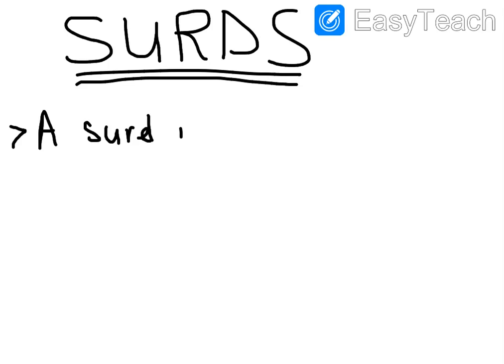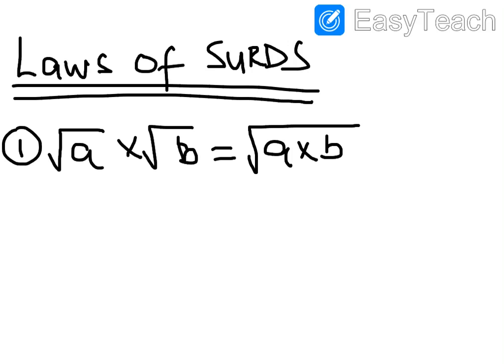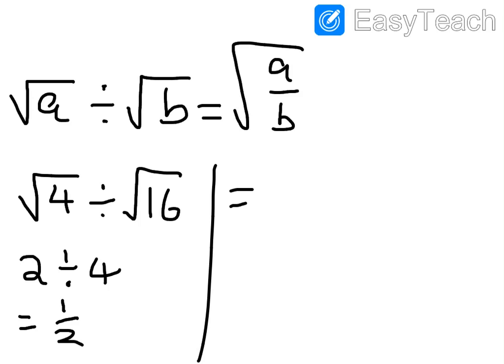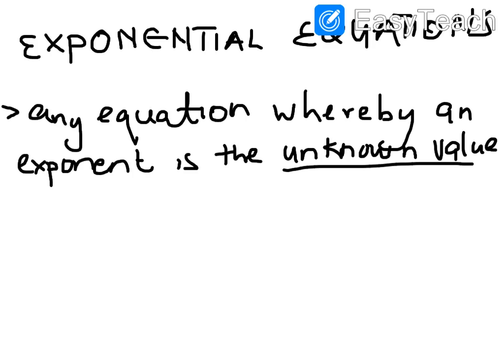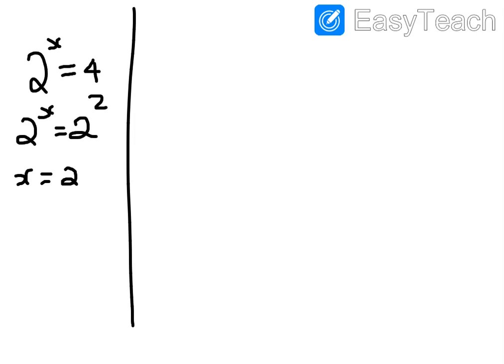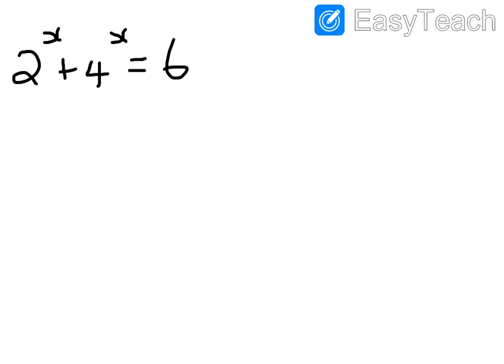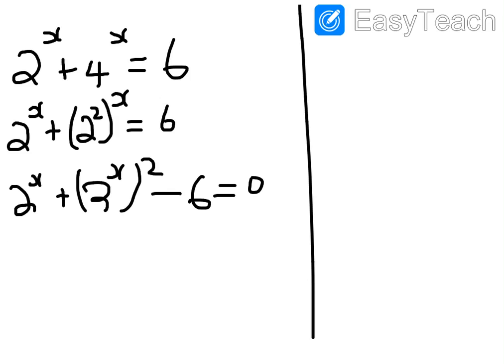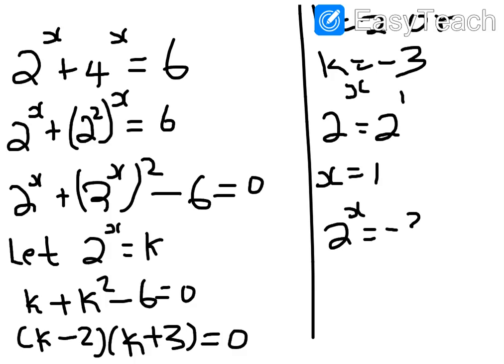SURDS AND EXPONENTIAL EQUATIONS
IN THIS VIDEO WE TALK ABOUT SURDS, LAWS OF SURDS AND SOLVING EXPONENTIAL EQUATIONS.